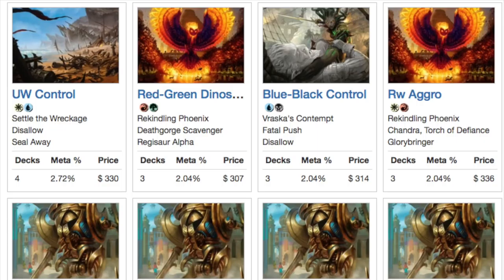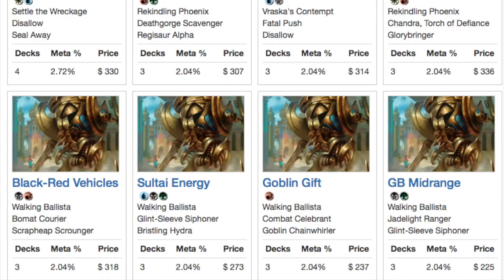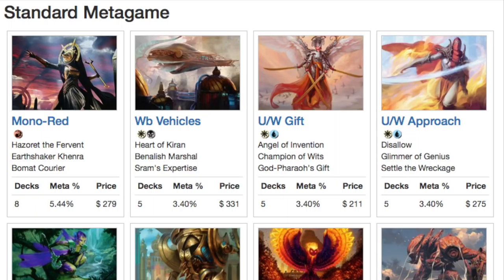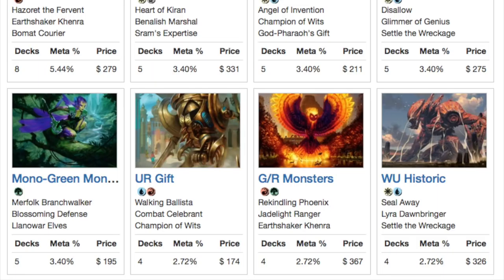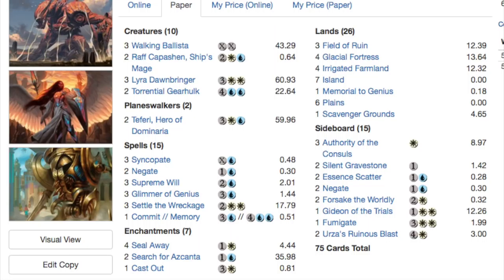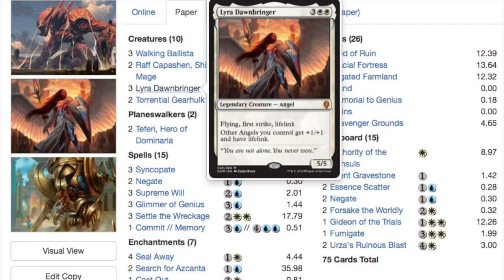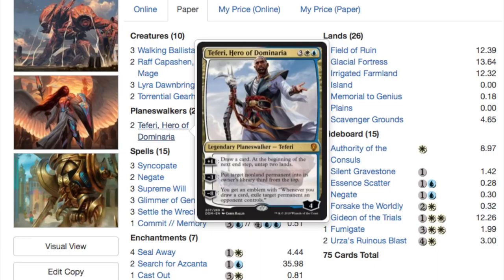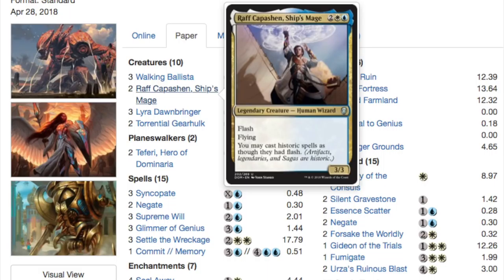12-0 Best MTG Standard Deck Post Dominaria